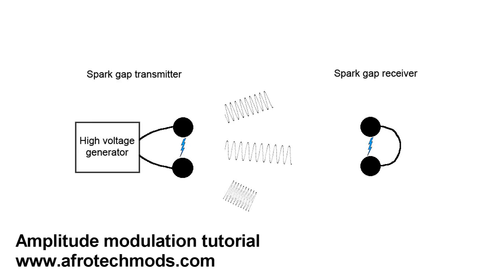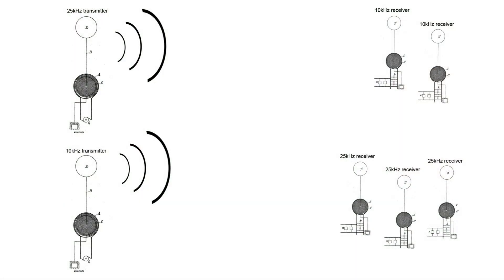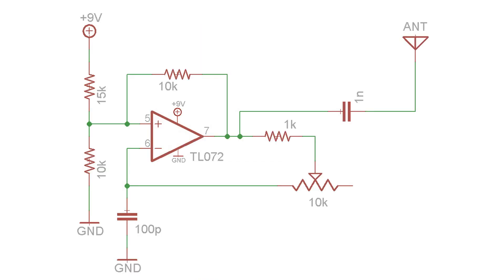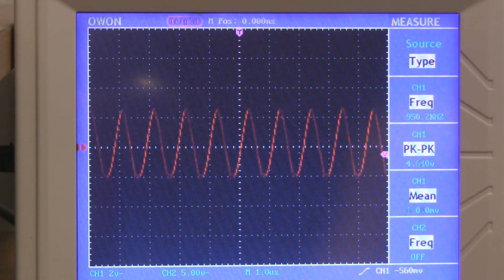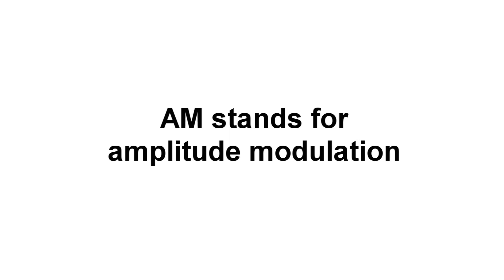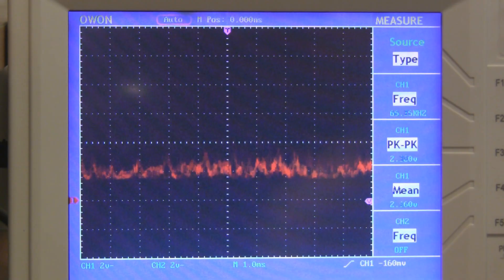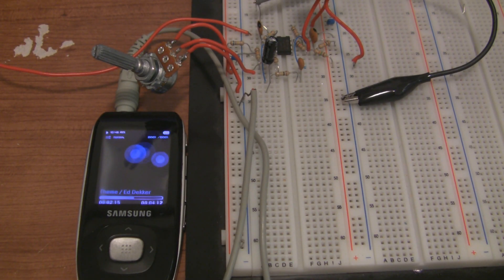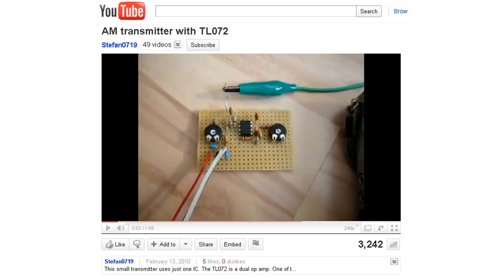Amplitude Modulation tutorial and AM radio transmitter circuit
This video covers the history of the discovery of radio waves, to the creation of simple oscillator based radio transmitters. Then I explain what modulation and amplitude modulation are, and show you how to build a low powered AM radio transmitter.